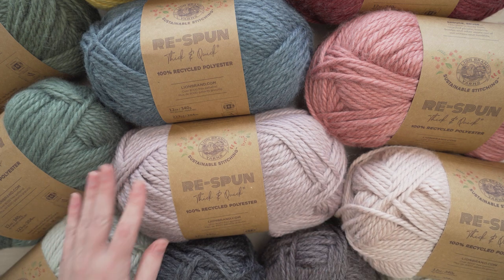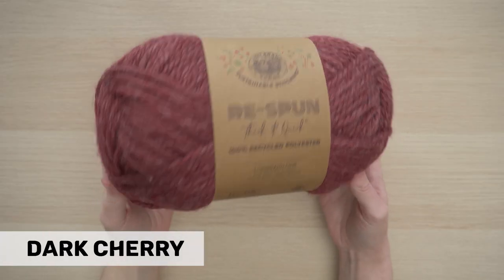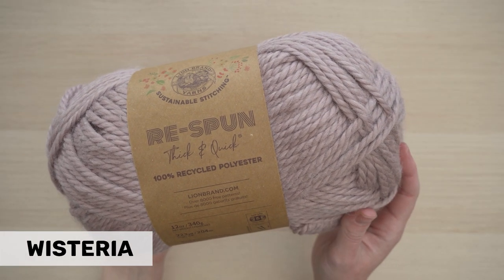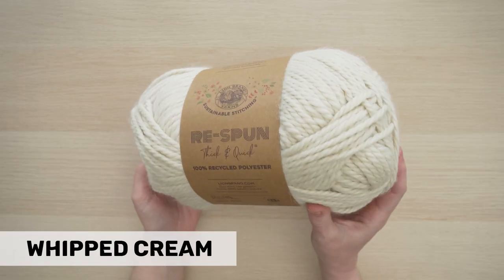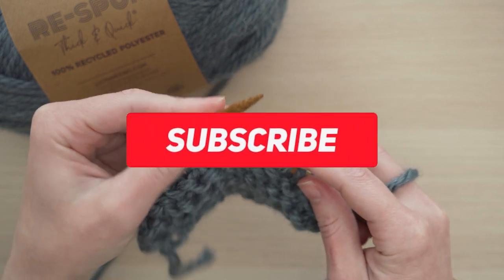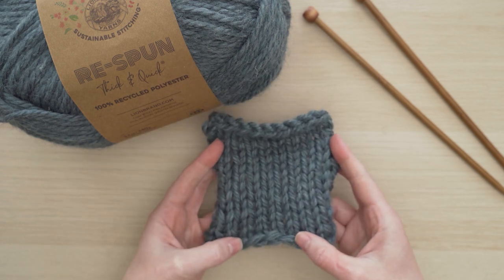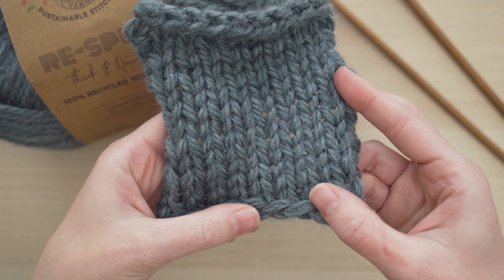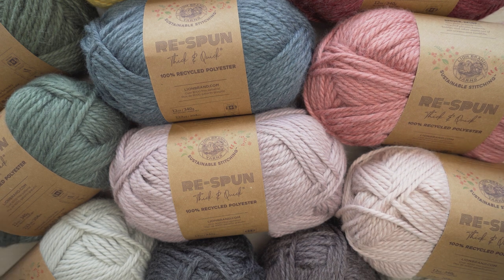Super Bulky Yarn made from 100% Recycled Polyester! - Respun Thick & Quick®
This thick & quick yarn is spun from recycled plastics, but don’t be fooled, it’s soft as can be and perfect for everything from wearables to home décor. Each large 340 gram skein packs in 223 yards of 100% recycled polyester. Stitch with Re-Spun Thick & Quick and help keep bottles and other waste out of our oceans and landfills, all while creating comfortable cozy projects that the whole family can enjoy!